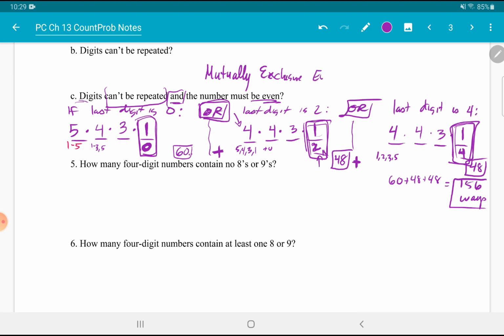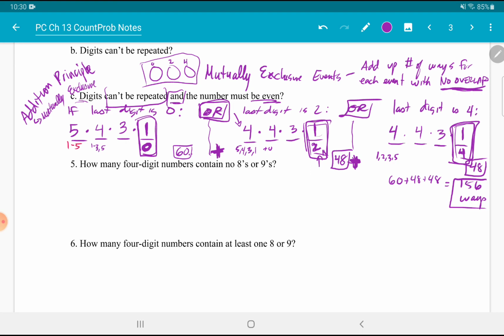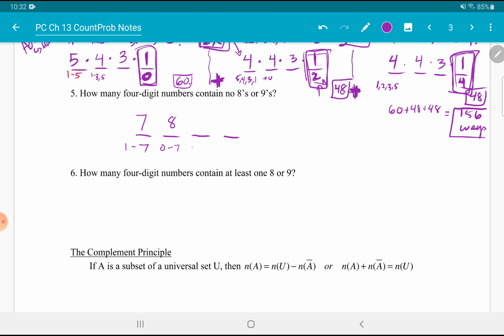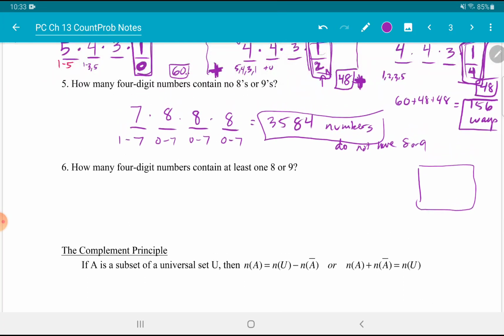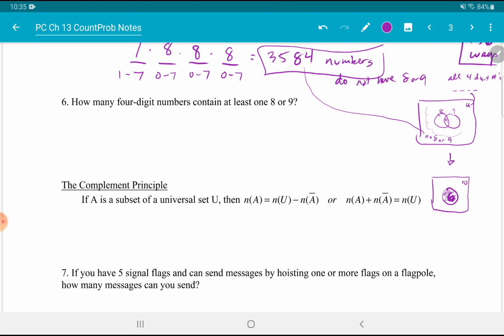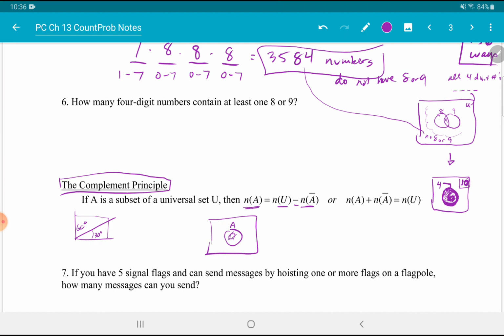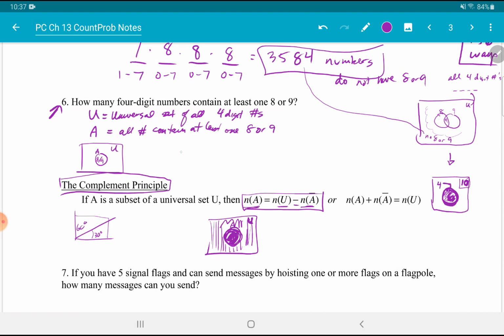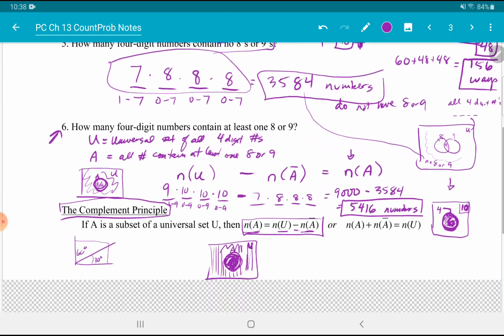13.1.4: Complement principle